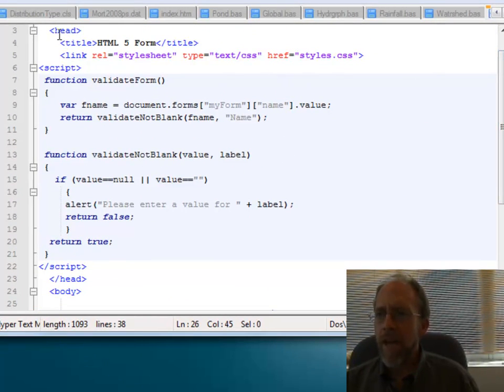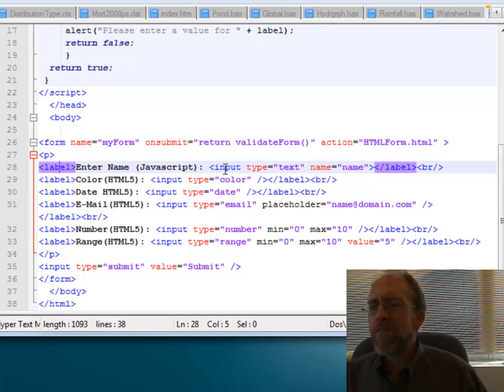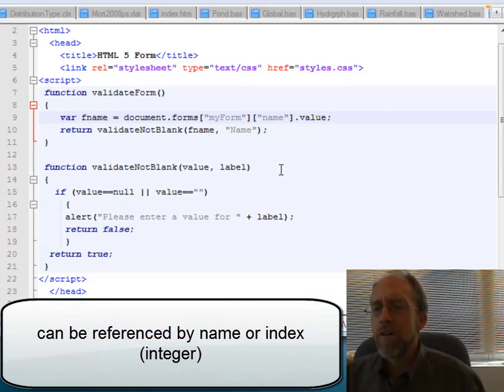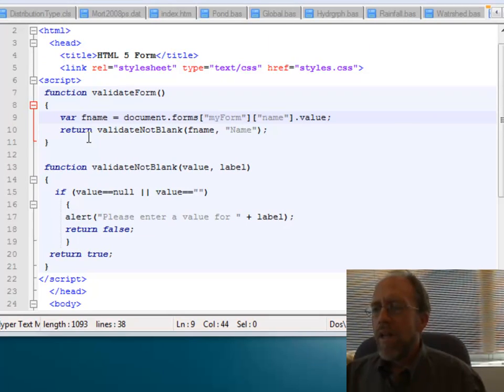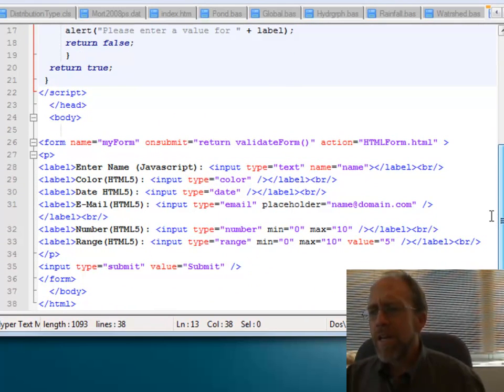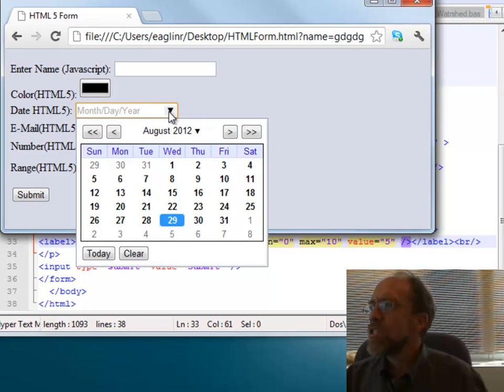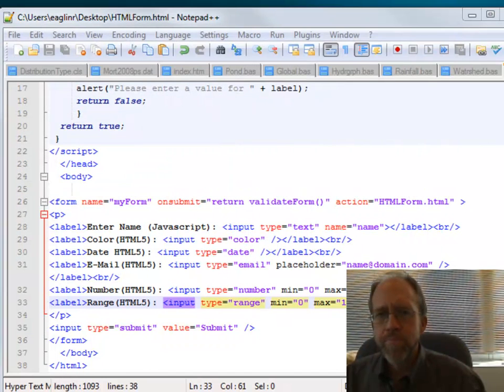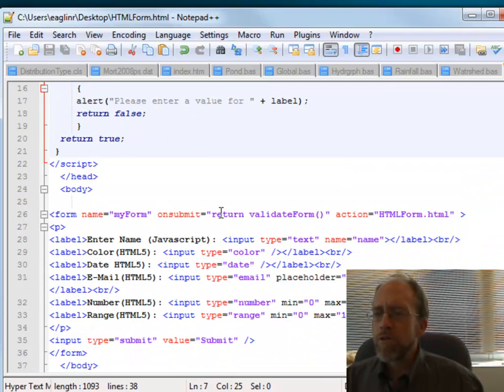Web Programming - Using JavaScript for Validation